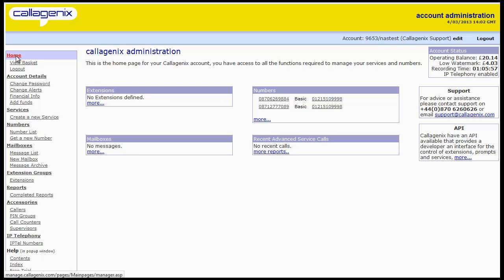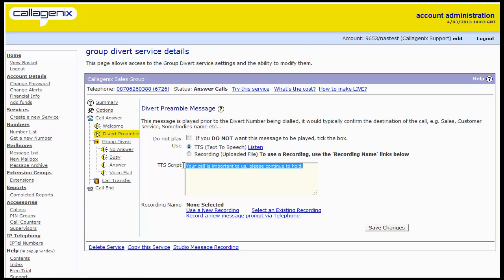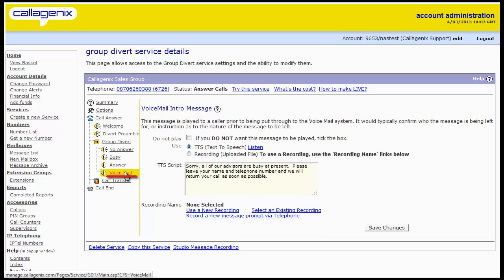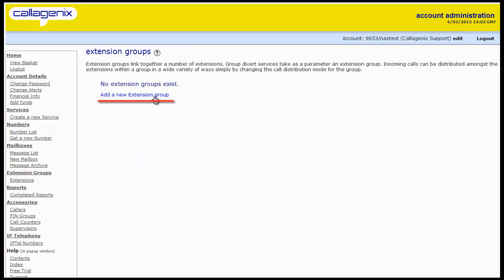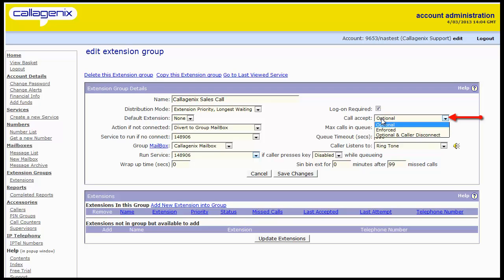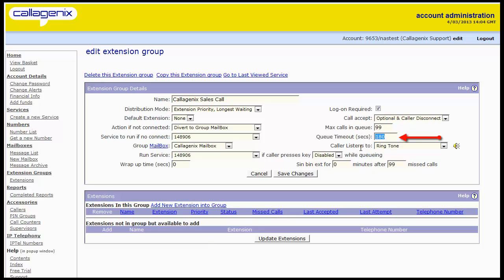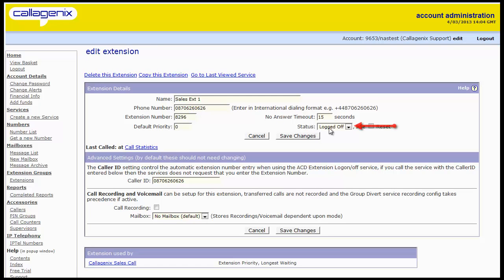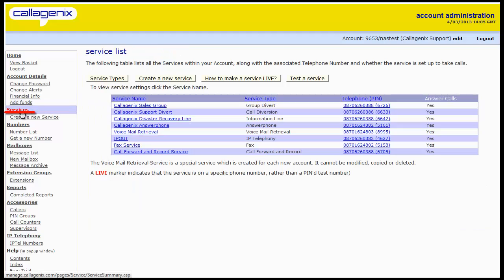Callagenix Group Divert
This is a video tutorial showing you how to use the Callagenix Group Divert service. Also known as a Hunt Group, or Automated Call Distribution (A.C.D), this service let's you share out calls between a group of people. You can rotate them evenly or set priorities if you'd prefer.